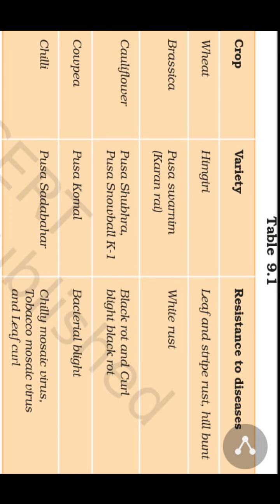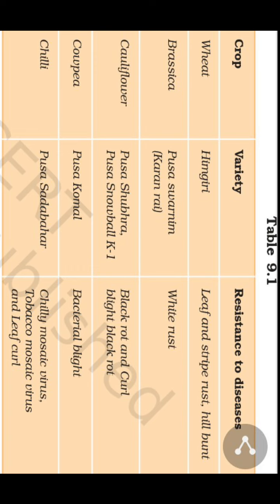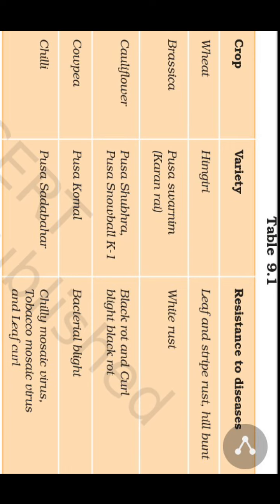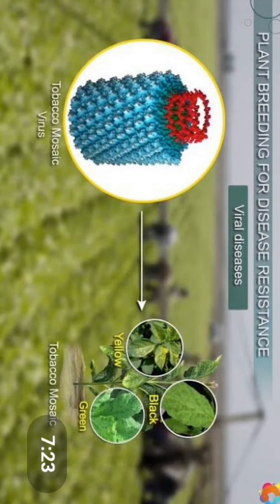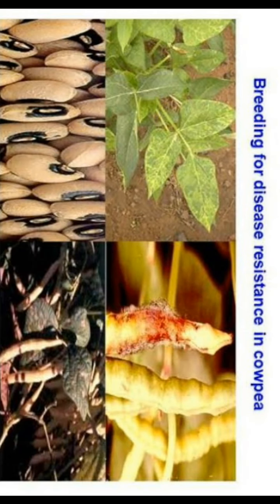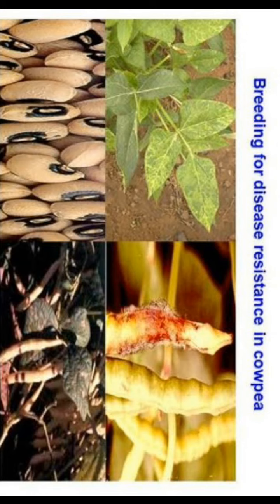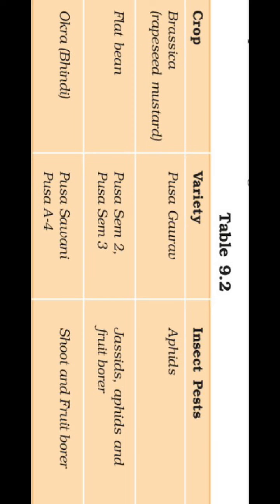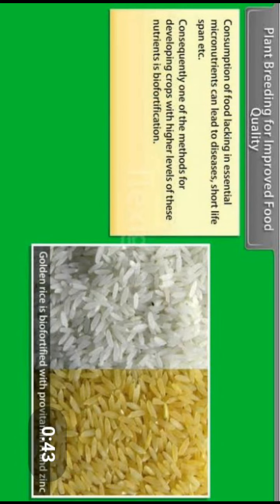STRATEGIES FOR ENHANCEMENT IN FOOD PRODUCTION.By:Mr.K.A.(22-01-2021).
Subtopics:
PLANT BREEDING:
(Plant breeding for disease resistance/Plant breeding for developing resistance to insect pests/Plant breeding for improved food quality).